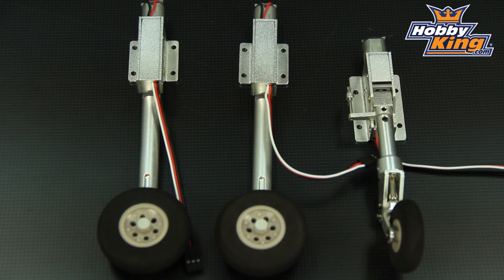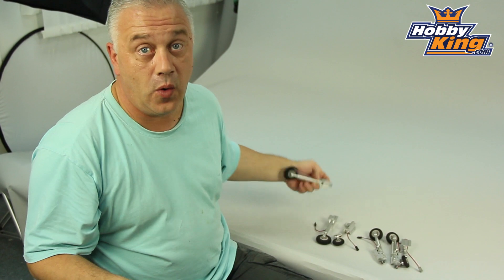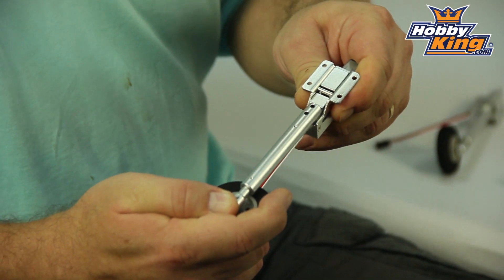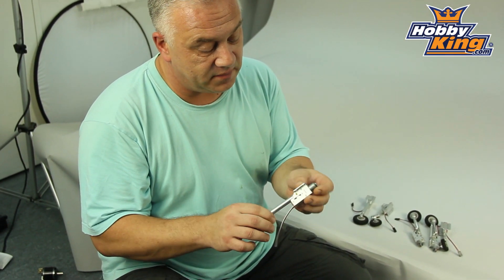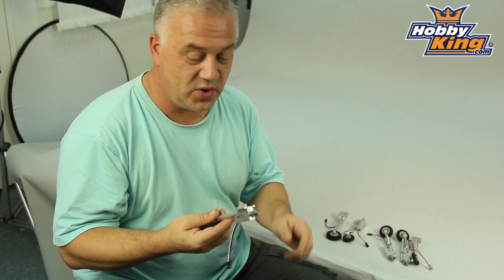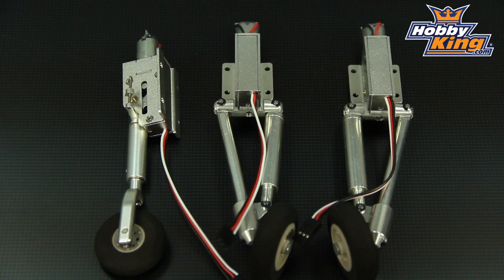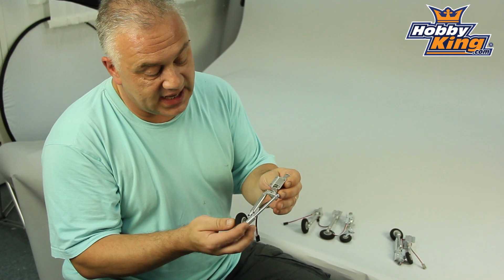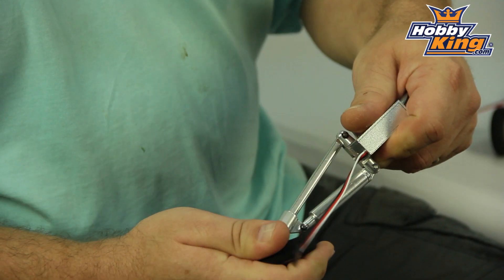HobbyKing Daily - Retracts